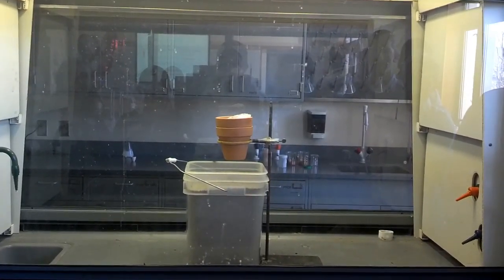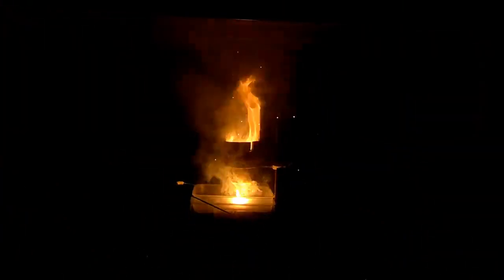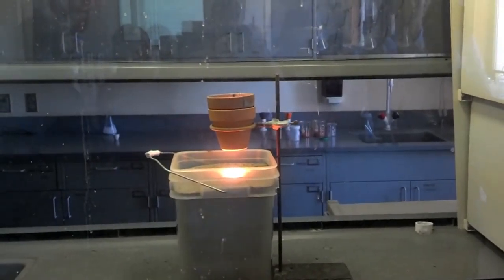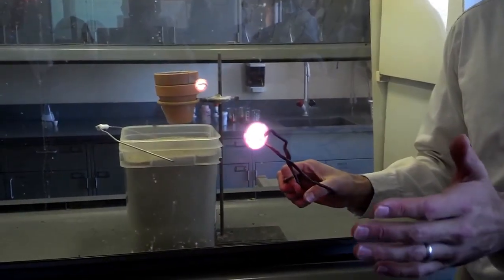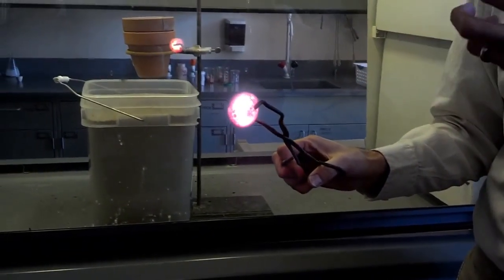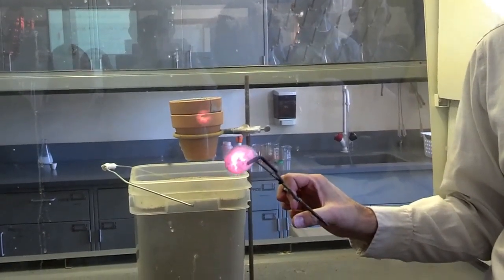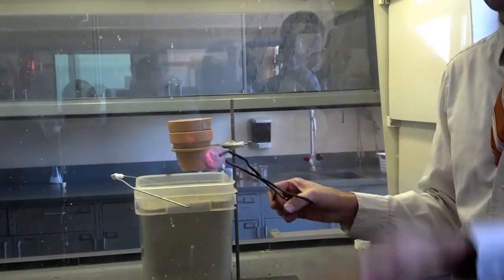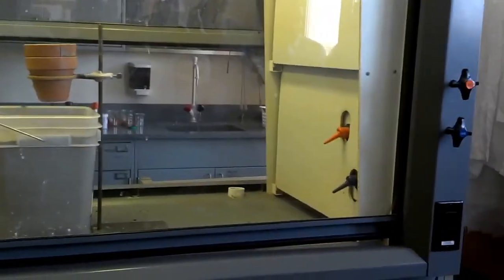Thermite Demonstration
Aluminum powder and iron (III) oxide are combined in just the right stoichiometric proportion. The reaction, which has a large activation energy, is triggered using potassium permanganate reacting with glycerine.